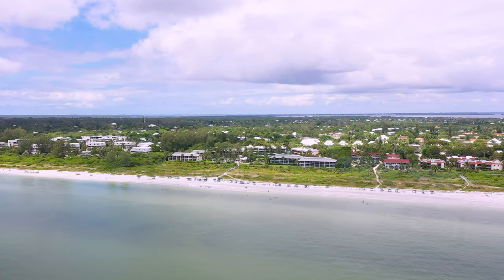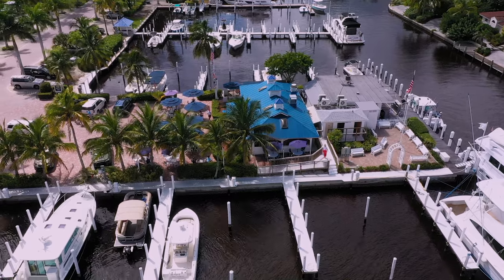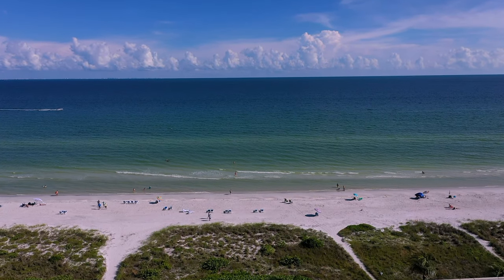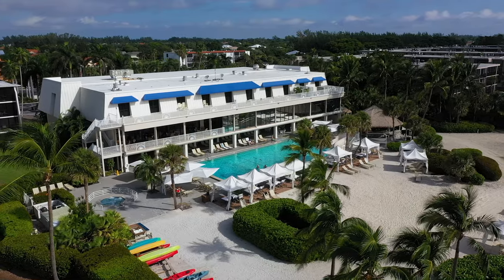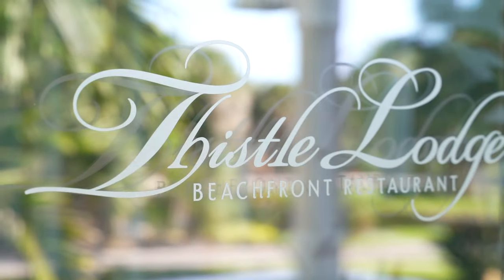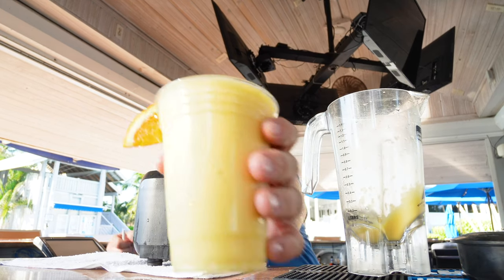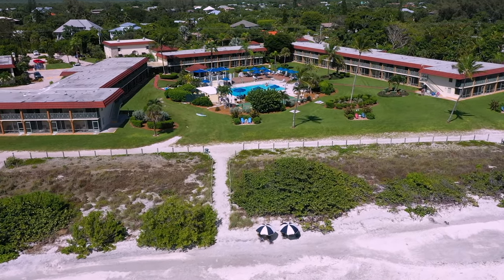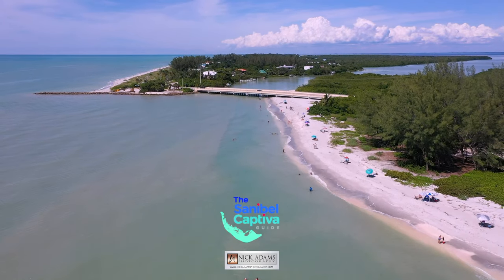TOP Waterfront Restaurants and Bars on Sanibel Island - DOWNLOAD the FREE Waterfront Trail PASSPORT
to download the FREE Sanibel Waterfront Trail PASSPORT. Complete the tour to be eligible for FANTASTIC prizes! Tag us at sanibelwaterfronttrail

1. Gramma Dot's Seaside Saloon at the Sanibel Marina
634 N Yachtsman Drive, Sanibel
The menu features a full line of fresh seafood, salads, sandwiches and more.

2. The Island Time Bar and Grill at the Sanibel Inn
937 East Gulf Drive, Sanibel
Cocktails, lunch and a fabulous menu of island-themed culinary creations.

3. Pool & Beach Side Tiki Bar at The Sanibel Island Beach Resort
1231 Middle Gulf Drive, Sanibel
An array of lunch items paired with frozen drinks, and local brews just steps from the beach and pool!

4. The Sea Breeze Café at Sundial  Resort and Spa
1451 Middle Gulf Drive, Sanibel
Serving signature entrees, wild-caught seafood, classic favorites, salads and sandwiches.

5. Turtle's Pool and Beach Bar at Sundial Resort and Spa
1451 Middle Gulf Drive, Sanibel
Serves up delicious drinks and menu items at the bar and family-friendly patio.

6. Thistle Lodge at Casa Ybel Resort
2255 West Gulf Drive, Sanibel
Serves up a delightful Floridian and European culinary experience in a old florida style setting.

7. Coconuts Poolside Bar and Grill at Casa Ybel Resort
2255 West Gulf Drive, Sanibel
Open for breakfast, lunch and sumptuous frozen cocktails

8. Traditions on the Beach at Island Inn Beach Resort
3111 West Gulf Drive, Sanibel
The dinner menu includes a wonderful selection of local seafood and nightly specials. The Sunset Lounge had a tapas menu and full bar.

9. Upper Deck Pool Bar at West Wind Inn
3345 West Gulf Drive, Sanibel
Settle in for appetizers, lunch, cold and colorful cocktails, local beers and laughter.

10. The Sunset Grill
6536 Pine Avenue, Sanibel
A refined cottage near the beach serving upscale seafood-focused American fare.

11. The Mad Hatter Restaurant
6467 Sanibel Captiva Road, Sanibel
Evolving menu inspired by the season and its eclectic, unique interior this eatery has very limited seating so reservations are strongly recommended.

Bailey's General Store, for all your island supplies.
Three Crafty Ladies, tropical quilting & craft supply destination.
Sanibel Carts, street legal golf carts.
Priscilla's Of Sanibel, empowering gifts created by women.
Coco y Cabana, sophisticated women’s clothing boutique.